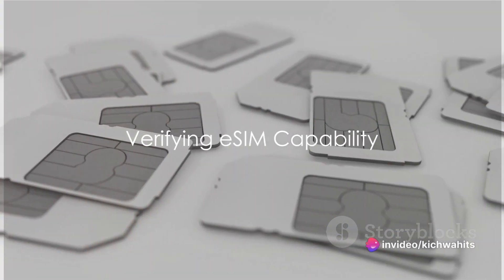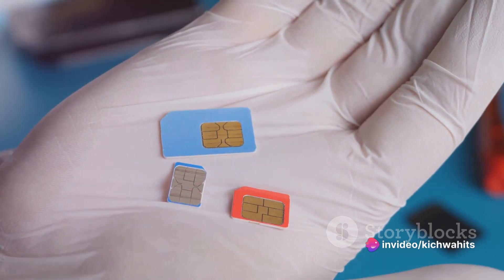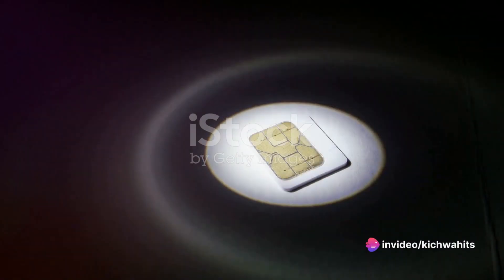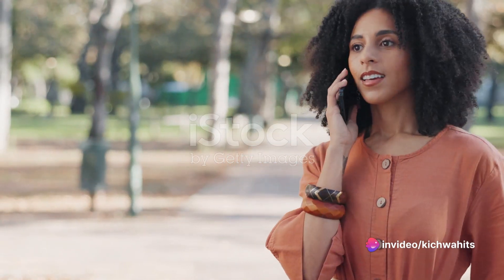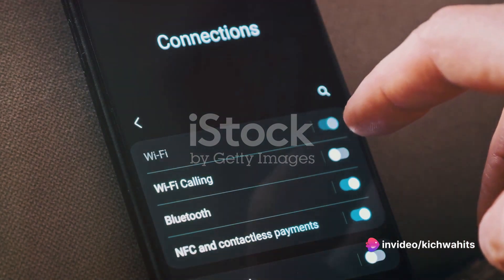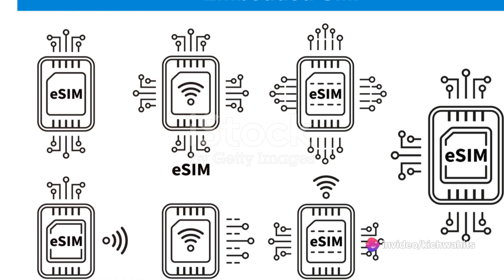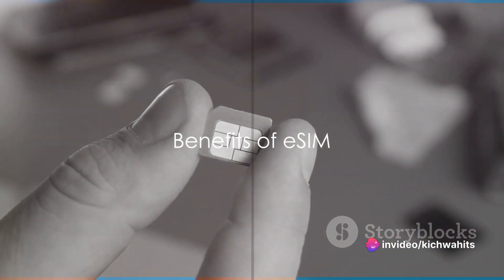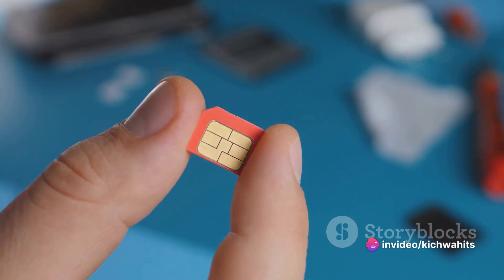Jinsi ya Kuwezesha eSIM kwenye Simu yako